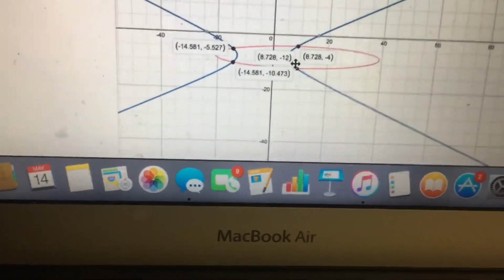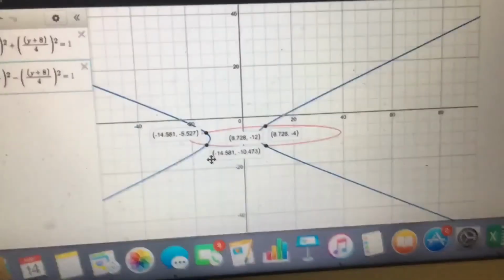Honors Pre Calc Skill 16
Explanation of Skill 16